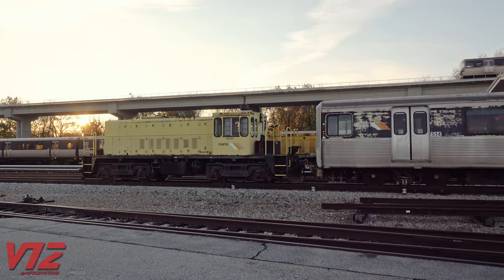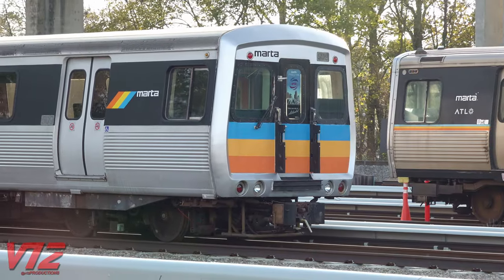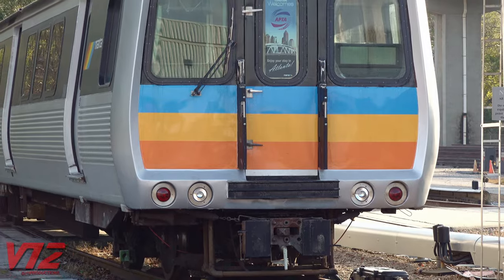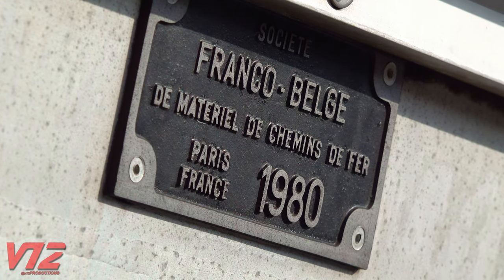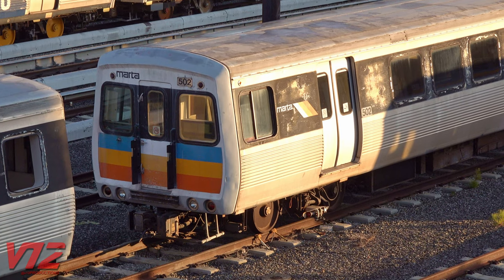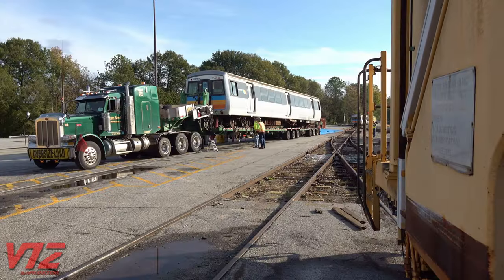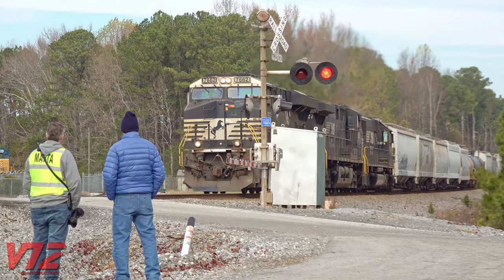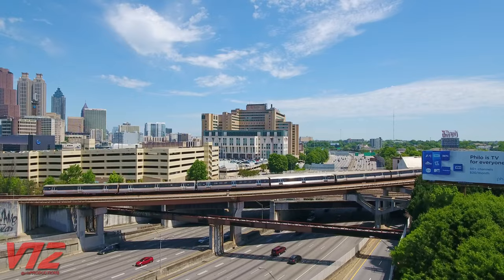HUGE Train Car MOVE | Preserving MARTA History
An iconic train car needs a ride to its new home and these guys have the right tools for the job!